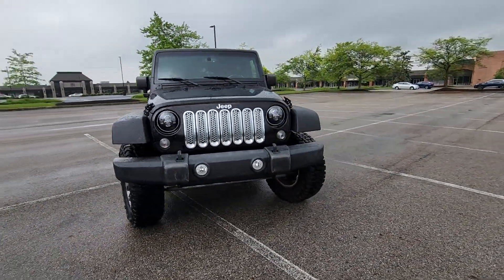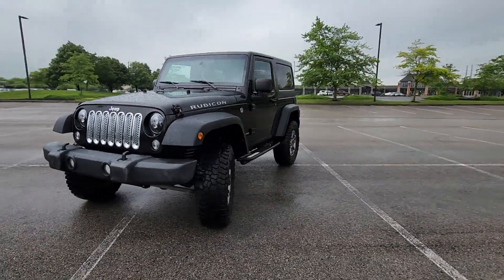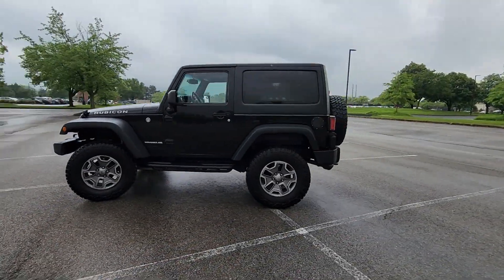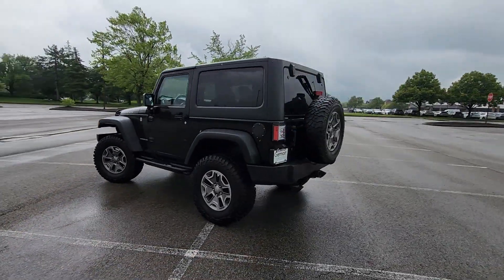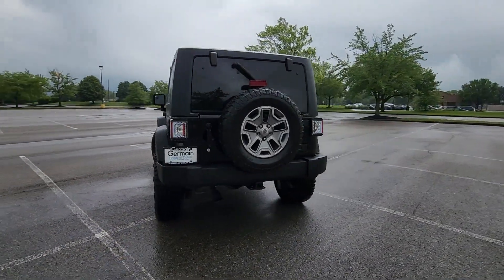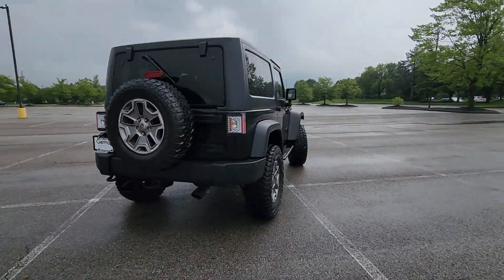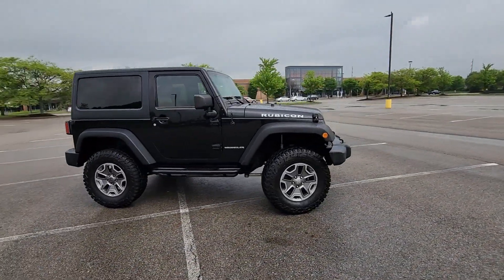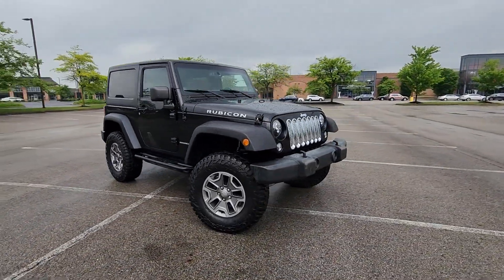2014 Jeep Wrangler Rubicon Dublin, Worthington, Amlin, Kileville, Powell 1C4BJWCG5EL245416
2014 Jeep Wrangler Rubicon 1C4BJWCG5EL245416 Video